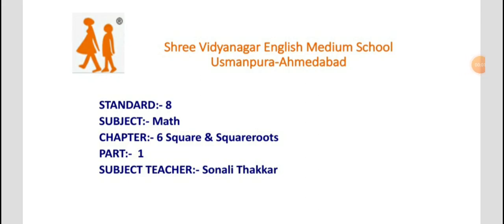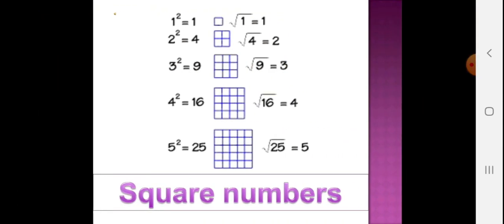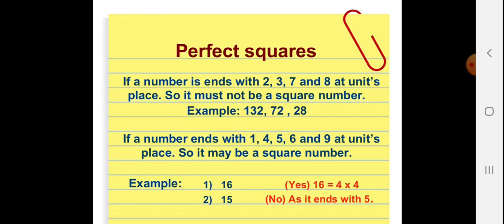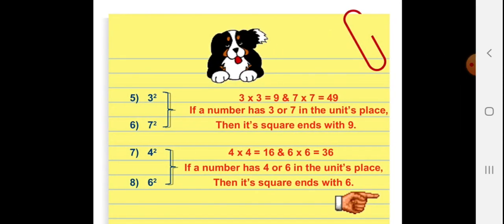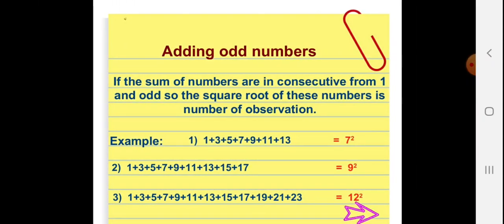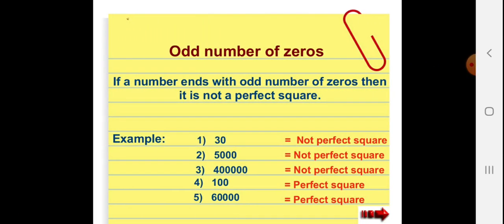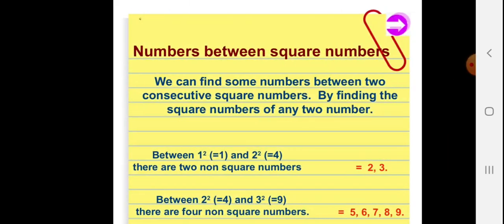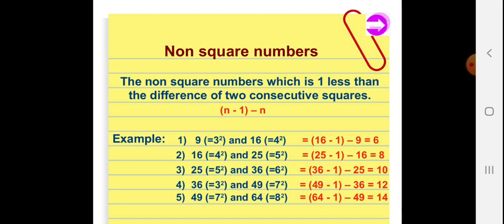22 09 20 STD 8 MATH CH6 P1